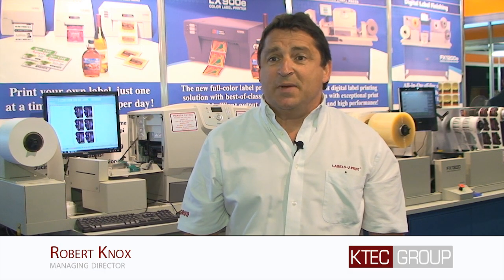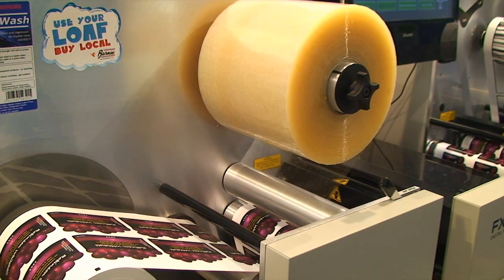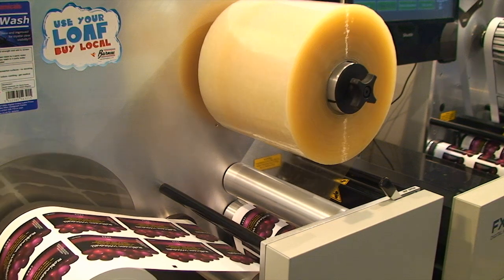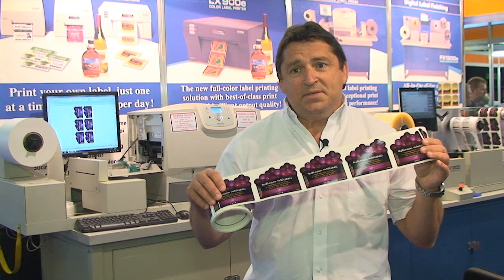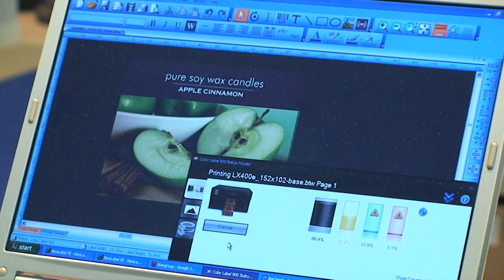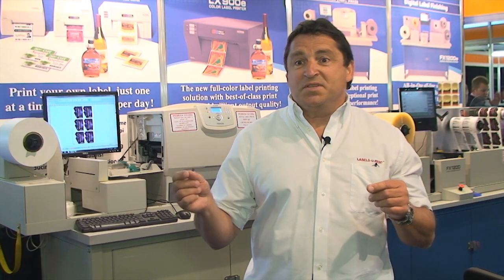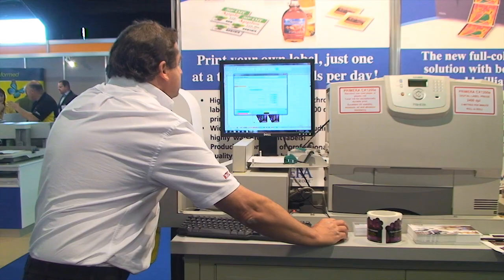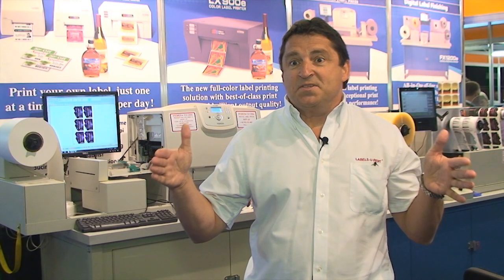Digital Label Printing - KTEC Group - Labels-U-Print - KTEC GROUP UK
Robert Knox, Managing Director KTEC Group at North Print 2011 describes how customers print their own full colour labels with popular desktop and desk size digital label printers.

KTEC Group
93b-93c Heming Road
Washford Industrial Estate
Redditch
Worcestershire
B98 0EA